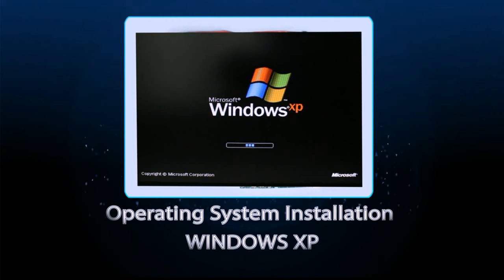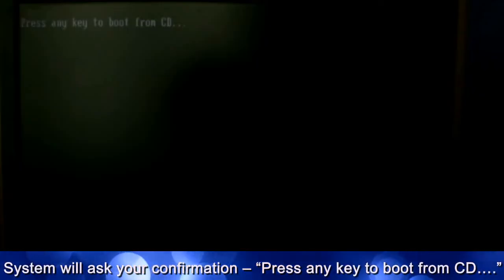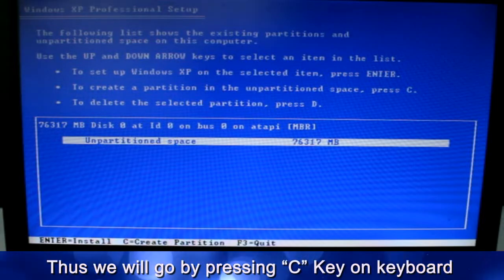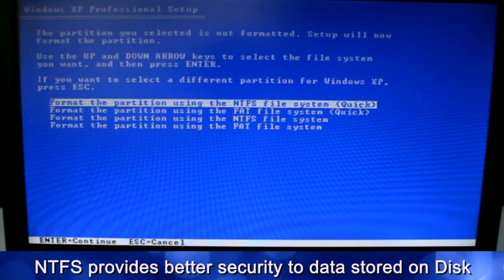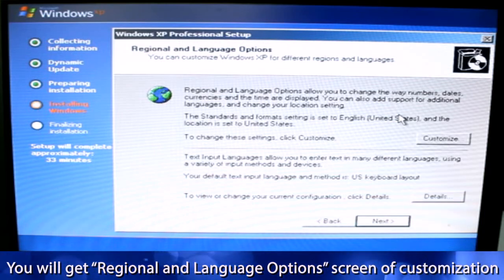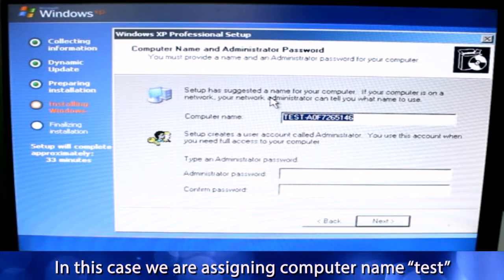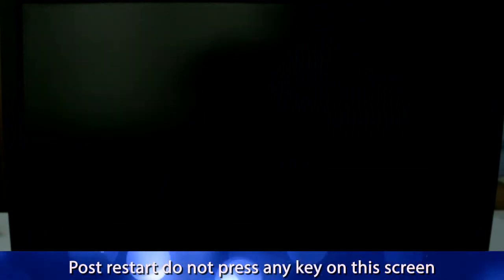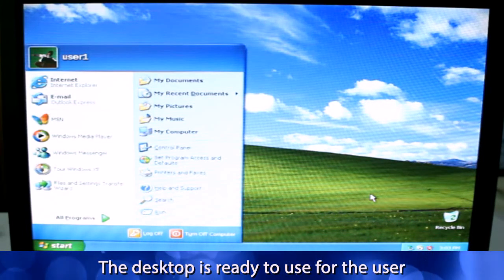Operating System Installation WINDOWS XP